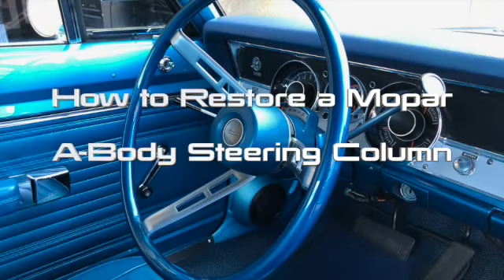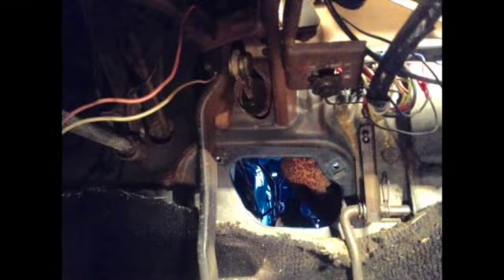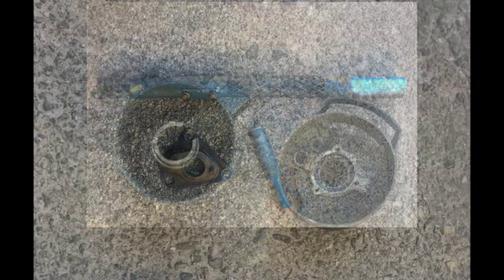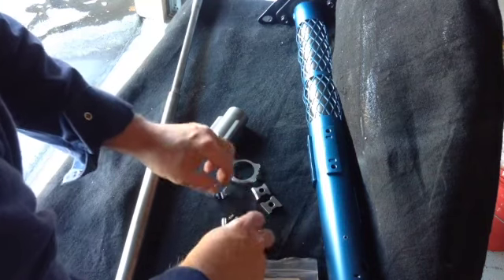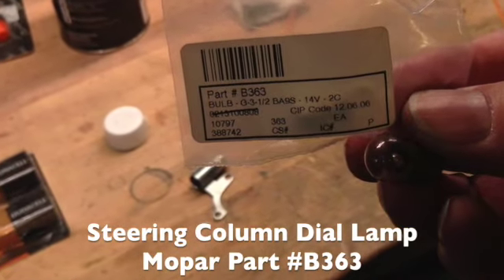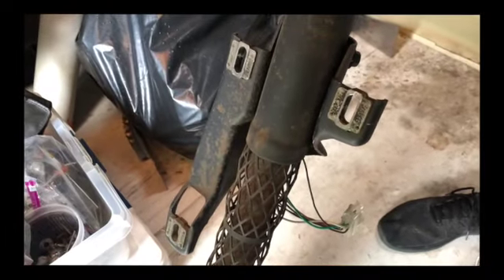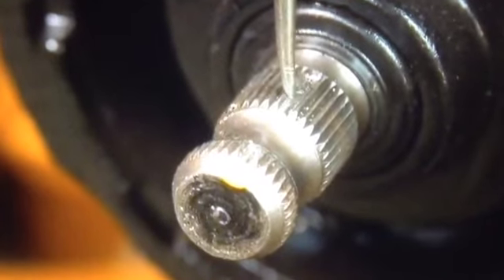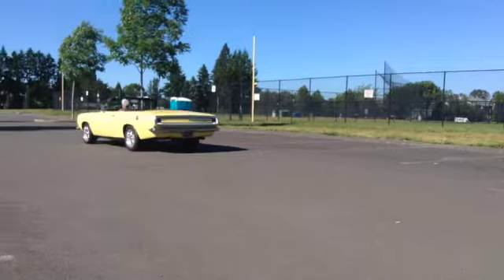How to Restore a Mopar A-Body Steering Column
This video is about how to do a  complete restoration of a Mopar A-Body Steering Column. It includes: removal and installation of the column, restoring the steering coupler, steering wheel, and steering column. It shows you how to replace the turn signal switch, steering bearings and horn button system. And how to restore the shifting system to include, levers, shift light and more.